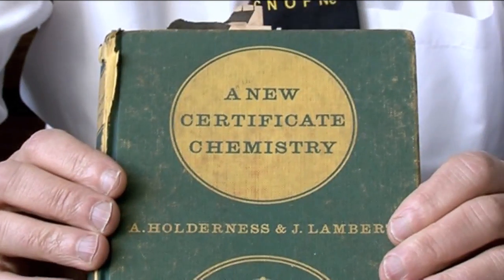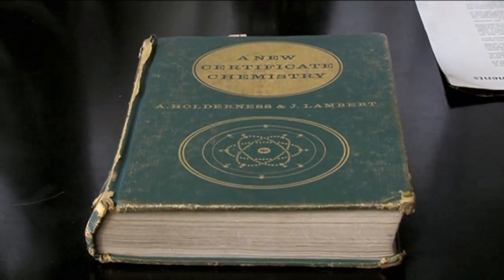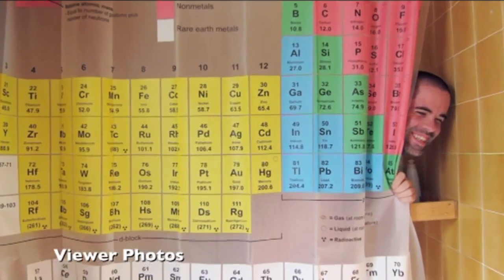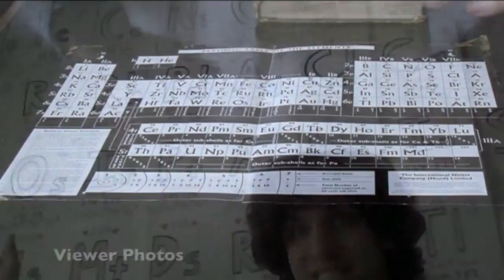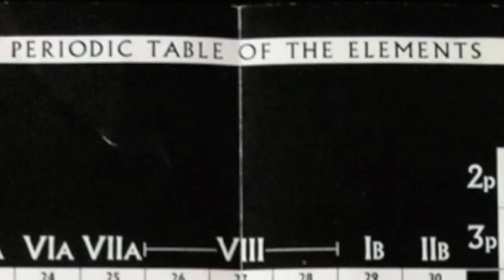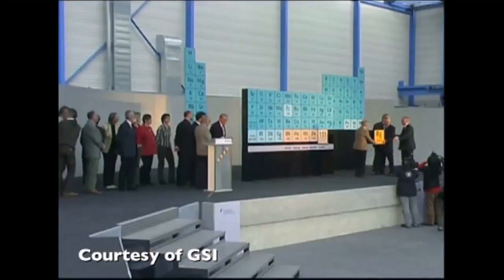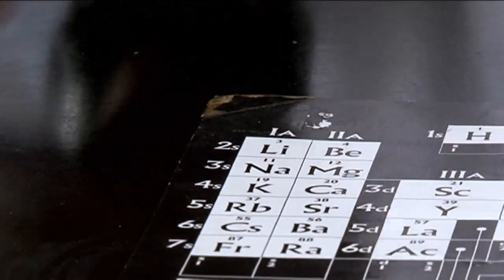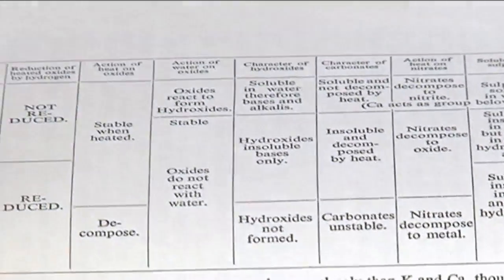My First Periodic Table - Periodic Table of Videos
The Professor shows us his first periodic table. We'd love to see your periodic tables.